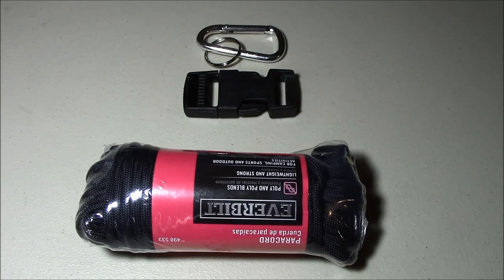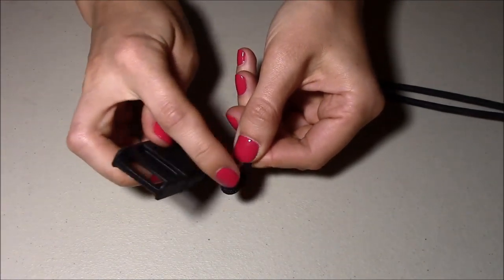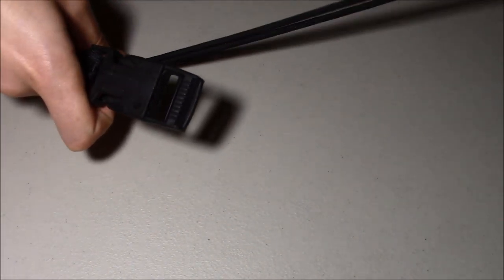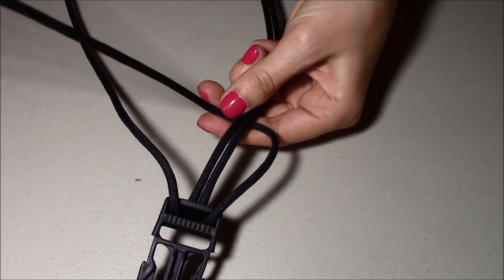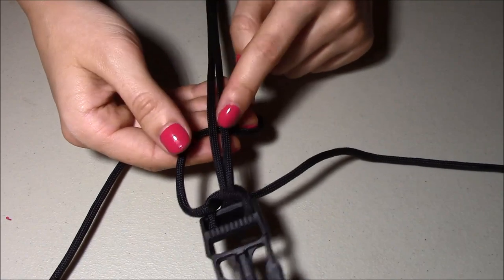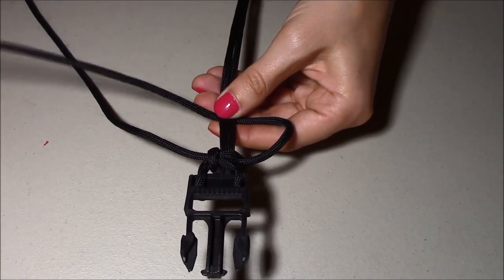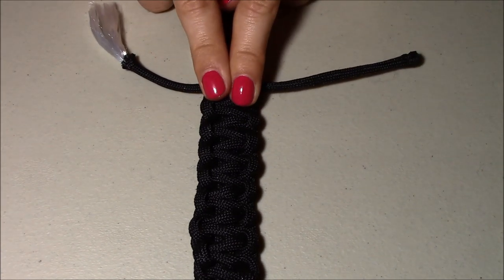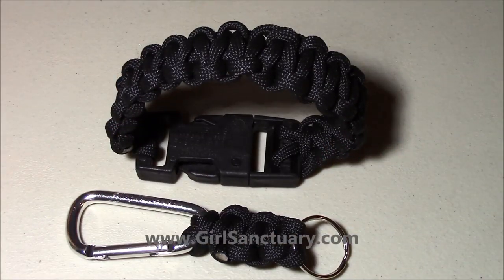DIY Paracord Survival Bracelet - Father's Day Gift Idea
Paracord Survival Bracelet is an excellent DIY gift for Father's Day. Here I am going to show you how to make your own survival bracelet and key chain.